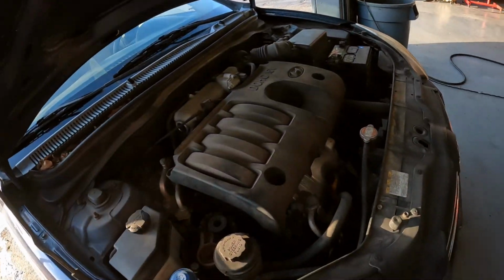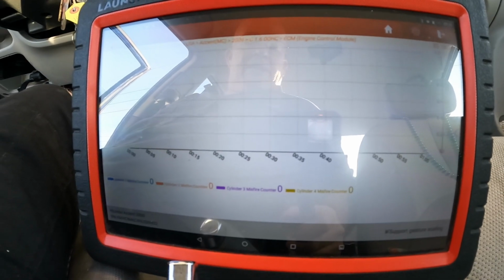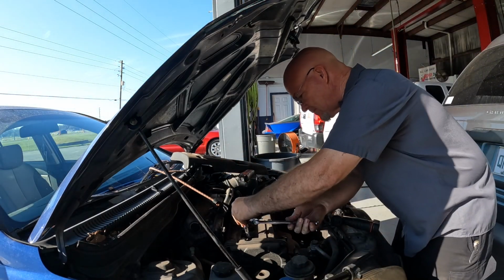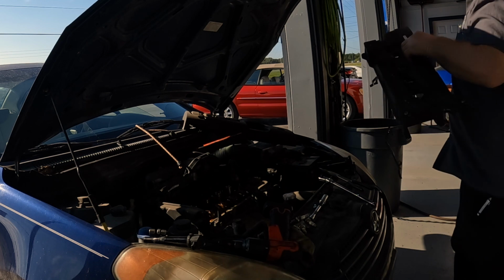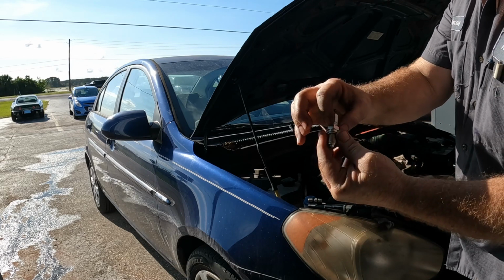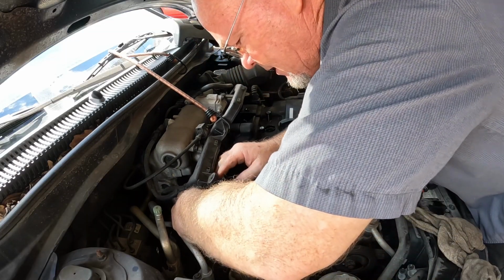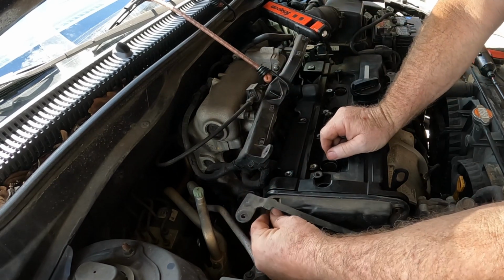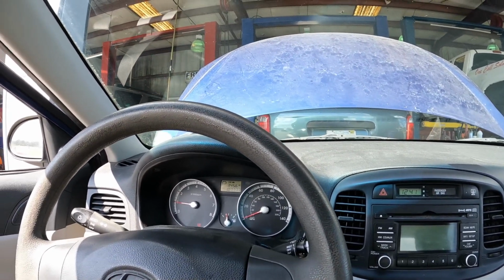Hyundai Accent, intermittent misfire, diagnosis, Auto repair and tune up